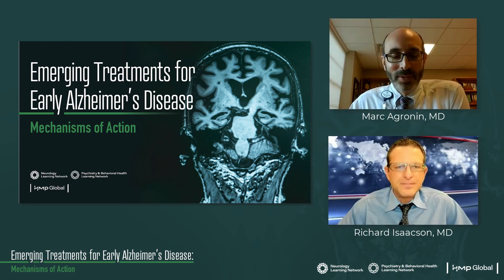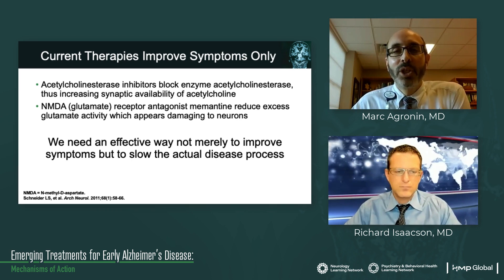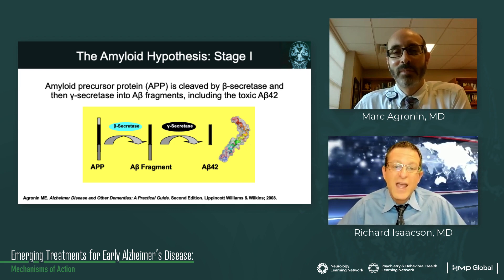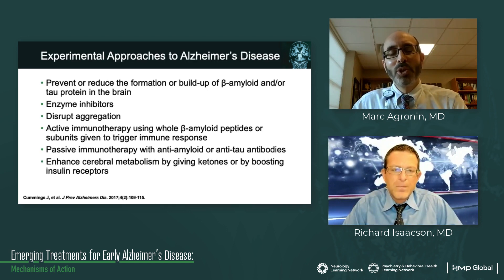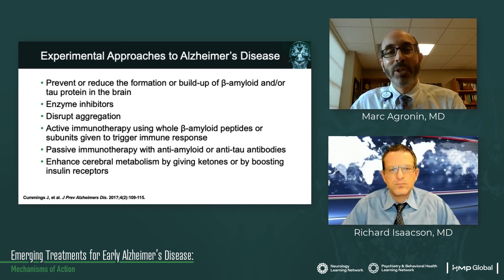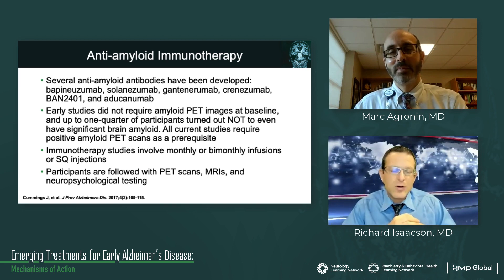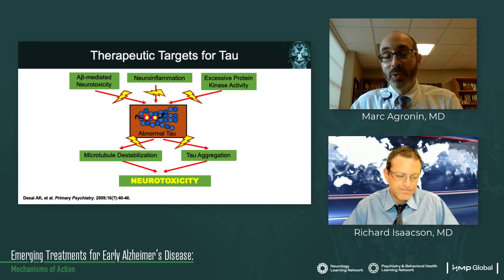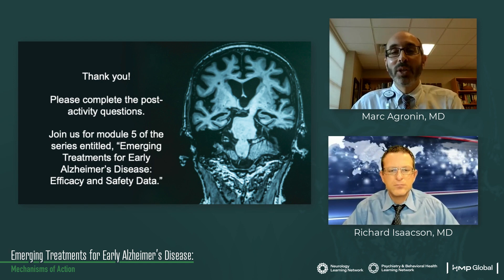Emerging Treatments for Early Alzheimer’s Disease: Mechanisms of Action